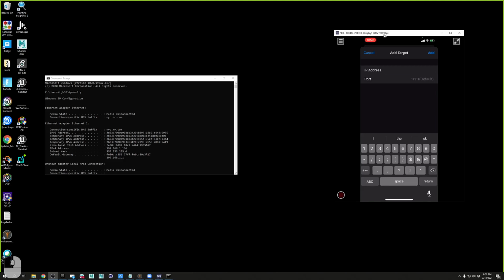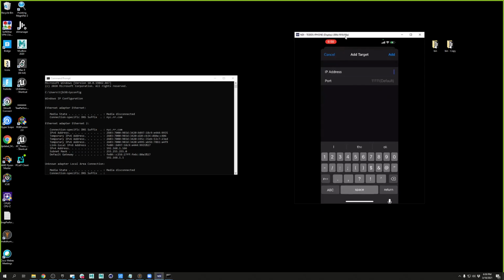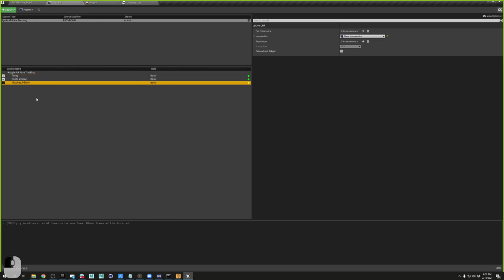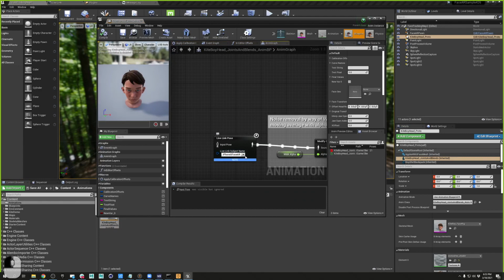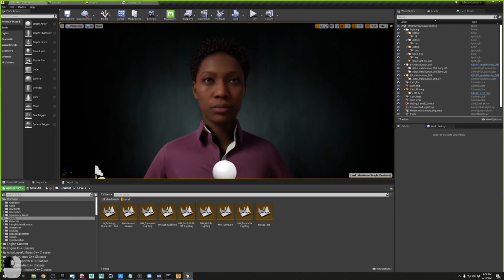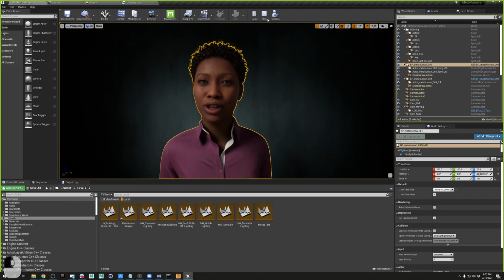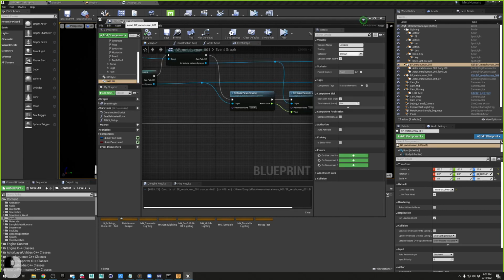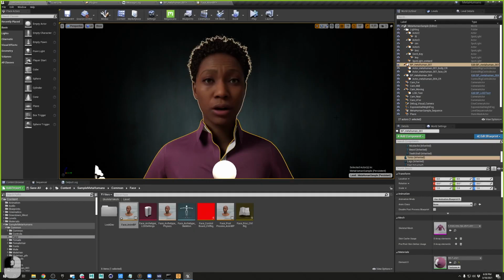Virtual Production Development Spring 2021 - Week07 VPN